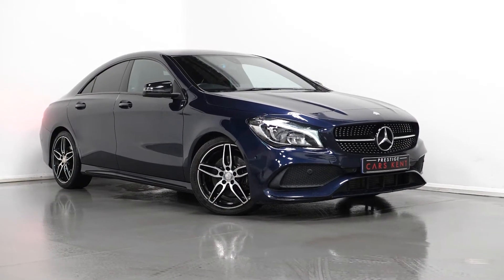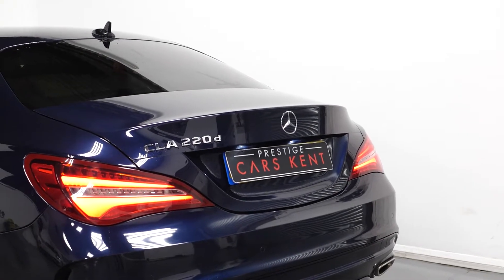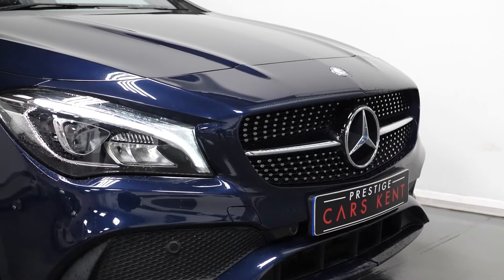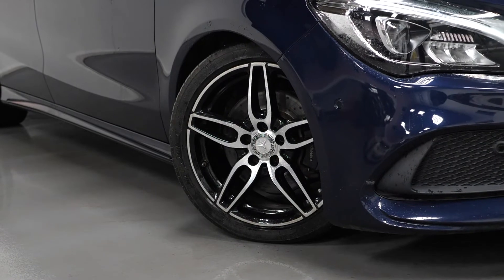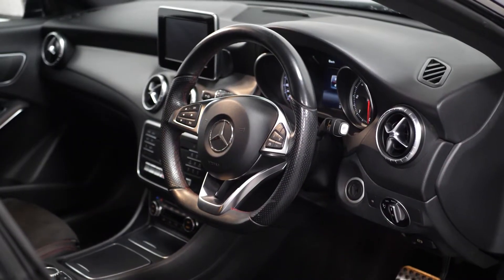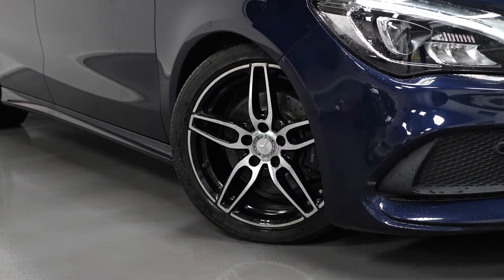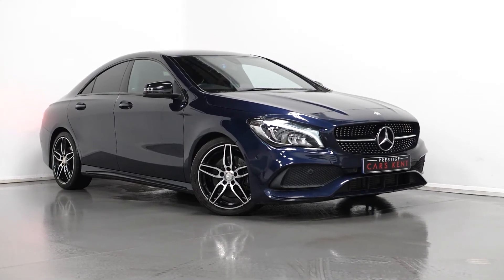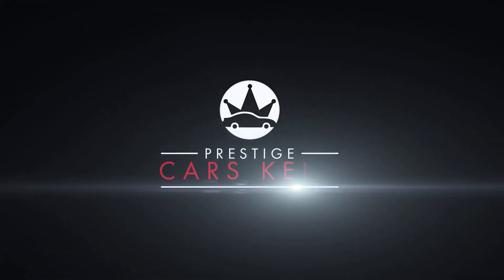Mercedes-Benz CLA Class CLA 220d AMG Line | Walkaround | Prestige Cars Kent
Mercedes-Benz CLA Class CLA 220d AMG Line 4dr Tip Auto 44900 Miles currently available at Prestige Cars Kent covering London, Kent, Essex, Surrey and Sussex

Kent | Surrey | Sussex | Essex | North London | South London | West London | East London